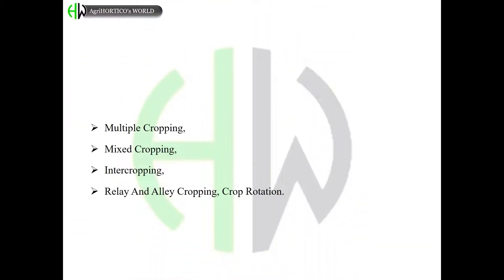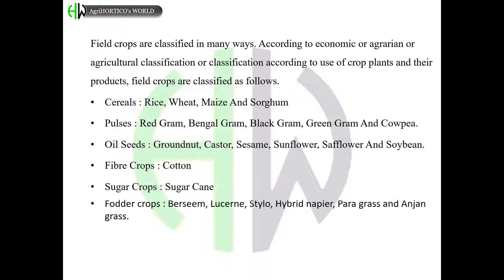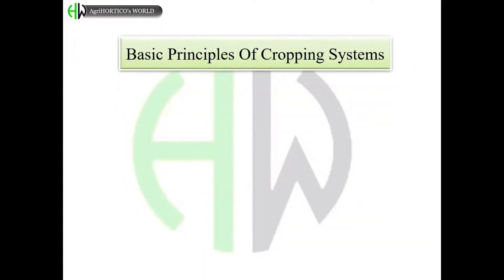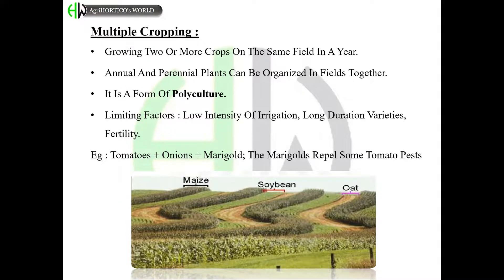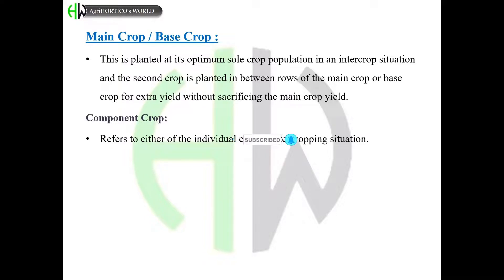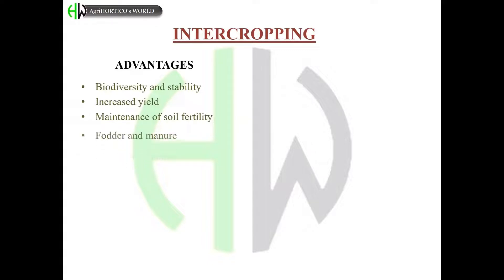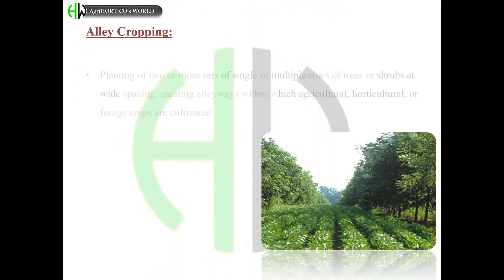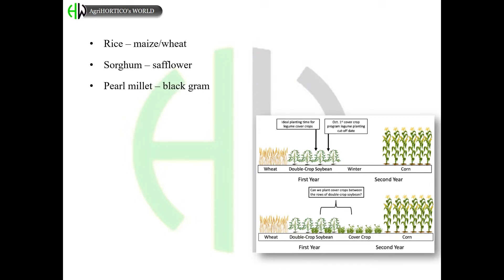Introduction to Major Field Crops & Cropping Systems |Useful for ICAR,JRF,SRF,NET,NABAR& Agri Exams